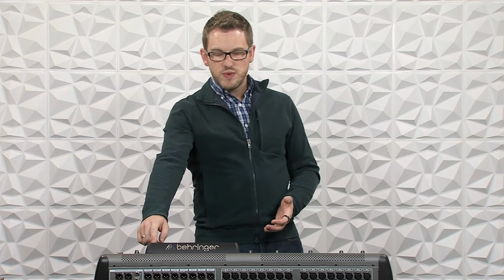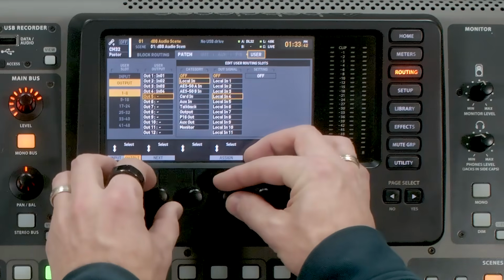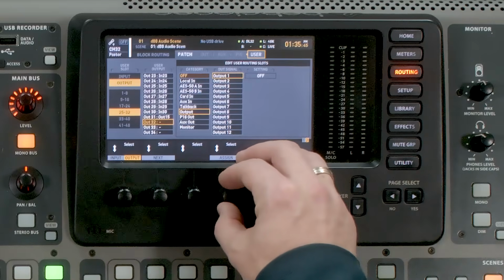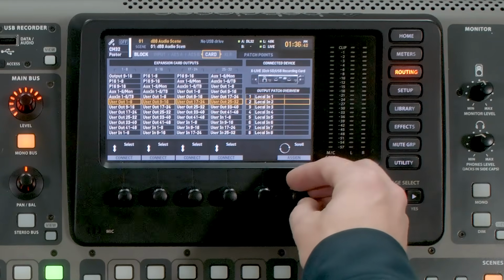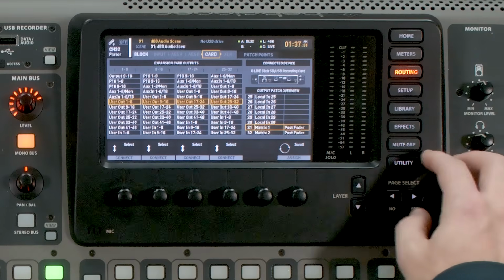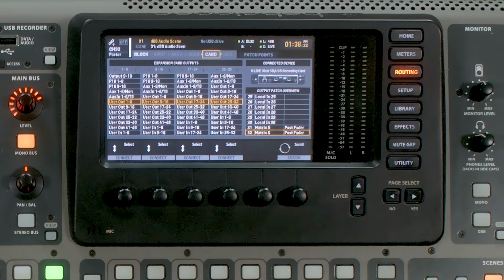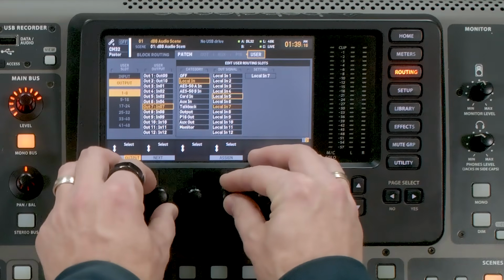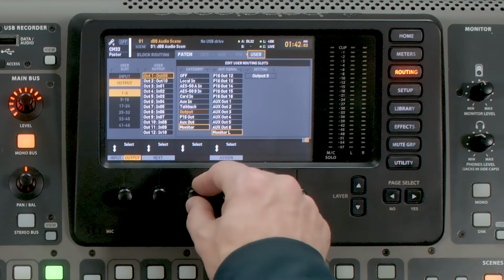Behringer X32 User Output Routing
Want to record your stream on the X-USB, X-Live, or OBS? User Output Routing is where you can do this! User Routing on the firmware version 4 and newer allows for 1 to 1 patching on the Behringer X32 and Midas M32. In this video I talk about how to use User Routing on the output side as well as a few examples that I see all of the time out in venues and churches.

Chapters:
00:00   Intro
00:50   Practical Use of User Output Routing
01:23   30 Channels + 2 Outputs for Stream
07:00   What can you select with User Output Routing?
07:27   Conclusion